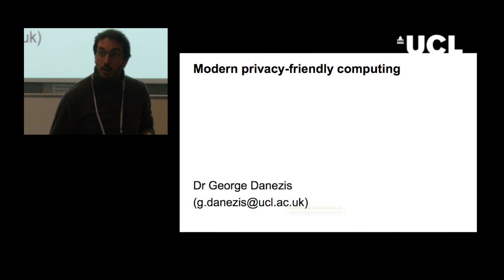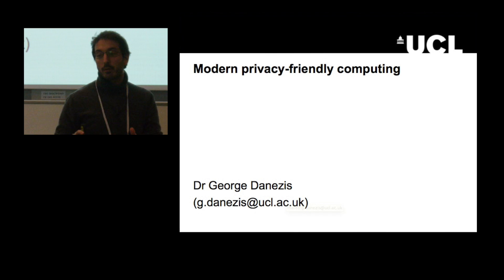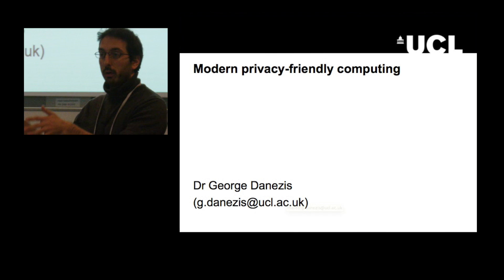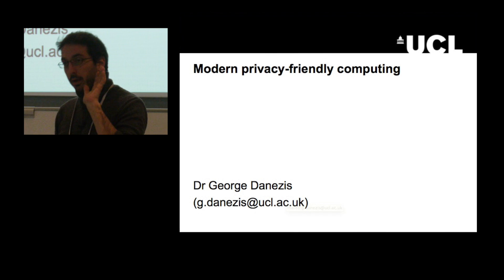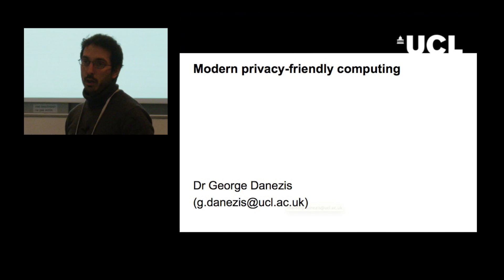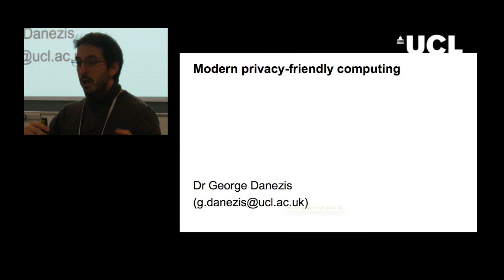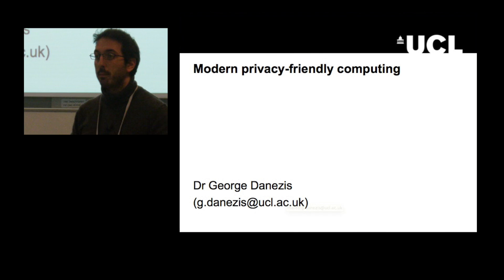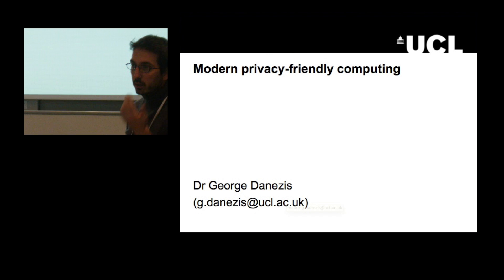Modern Privacy Friendly Computing - George Danezis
Modern Privacy Friendly Computing, by George Danezis

This lecture was delivered by George Danezis at SecAppDev 2014 in Leuven.

George Danezis is a Reader in Security and Privacy Engineering at the Department of Computer Science of University College London. He has been working on anonymous communications, privacy enhancing technologies (PET), and traffic analysis since 2000. He has previously been a researcher for Microsoft Research, Cambridge; a visiting fellow at K.U.Leuven (Belgium); and a research associate at the University of Cambridge (UK), where he also completed his doctoral dissertation under the supervision of Prof. R.J. Anderson.
His theoretical contributions to the PET field include the established information theoretic metric for anonymity and pioneering the study of statistical attacks against anonymity systems. On the practical side he is one of the lead designers of the anonymous mail system Mixminion, and has worked on the traffic analysis of deployed protocols such as Tor.
His current research interests focus around smart grid privacy, peer-to-peer and social network security, as well as the application of machine learning techniques to security problems. He has published over 50 peer-reviewed scientific papers on these topics in international conferences and journals.
He was the co-program chair of ACM Computer and Communications Security Conference in 2011 and 2012, IFCA Financial Cryptography and Data Security in 2011, the Privacy Enhancing Technologies Workshop in 2005 and 2006. He sits on the PET Symposium board and he regularly serves in program committees of leading conferences in the field of privacy and security.